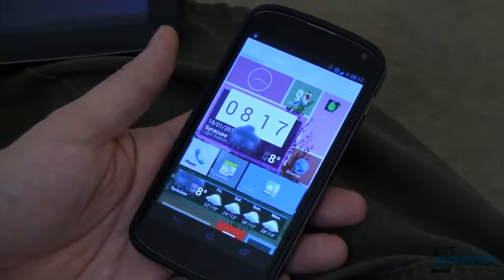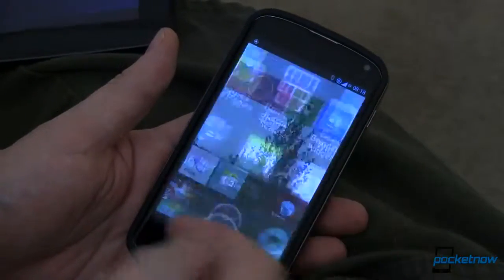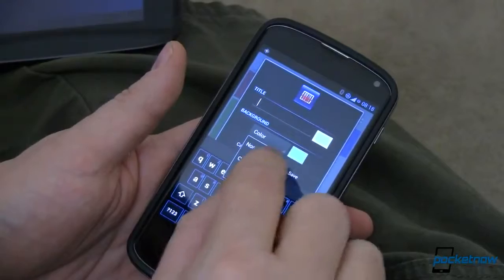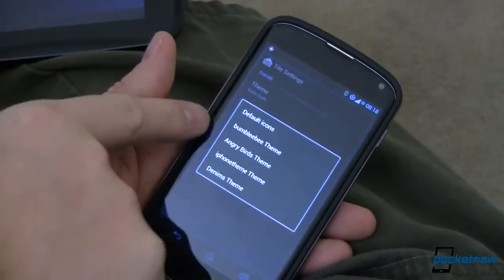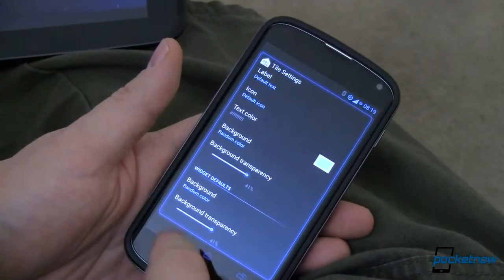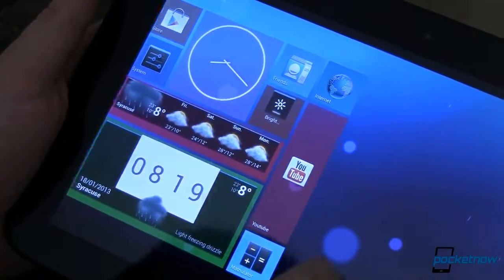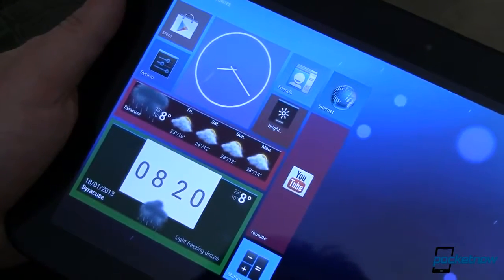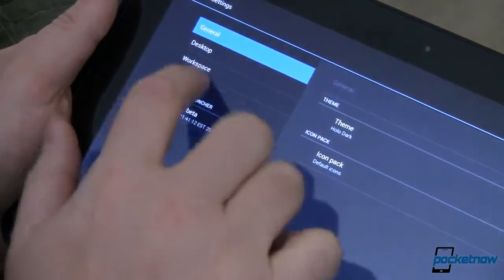Tile Launcher Makes Your Android Look like Windows Phone, but better!